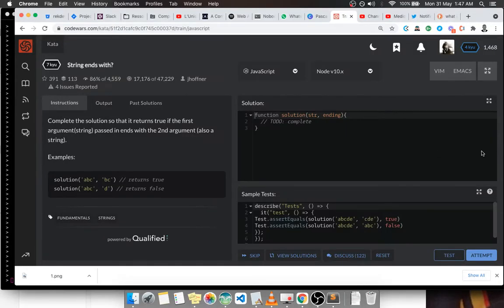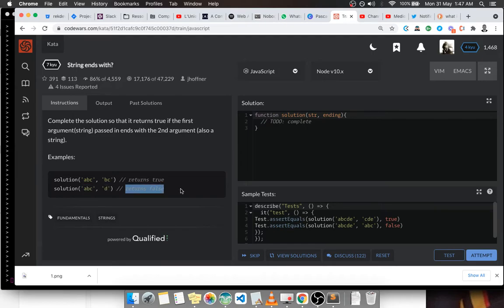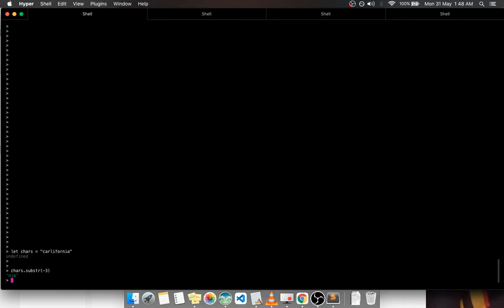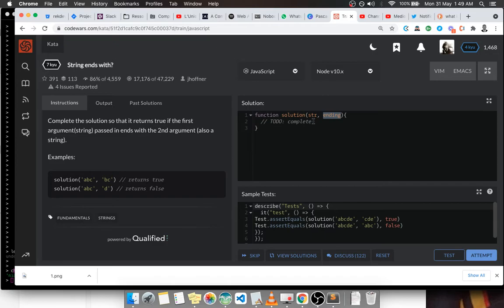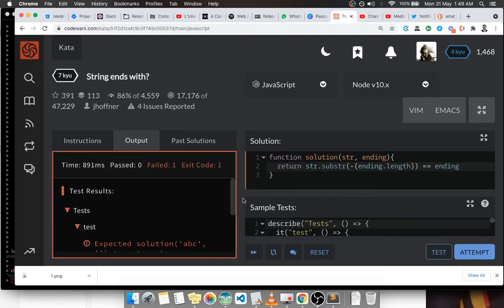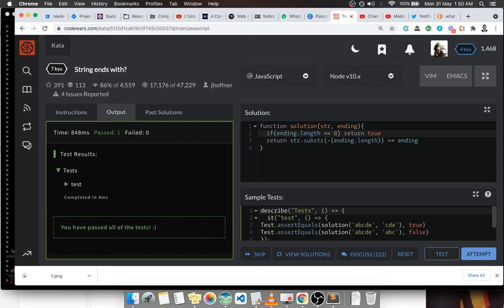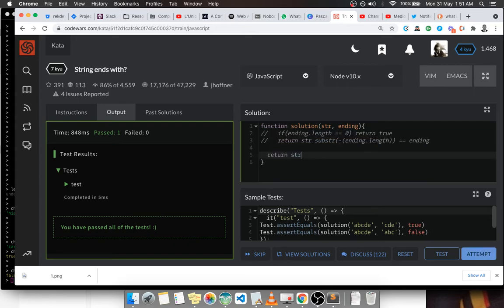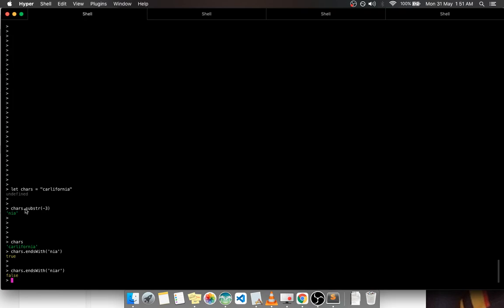String ends with? | 7 kyu codewars | Javascript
DESCRIPTION:
Complete the solution so that it returns true if the first argument(string) passed in ends with the 2nd argument (also a string).

Examples:

solution('abc', 'bc') // returns true
solution('abc', 'd') // returns false